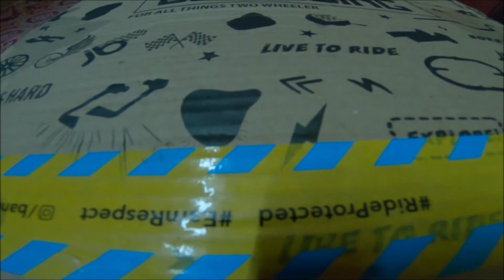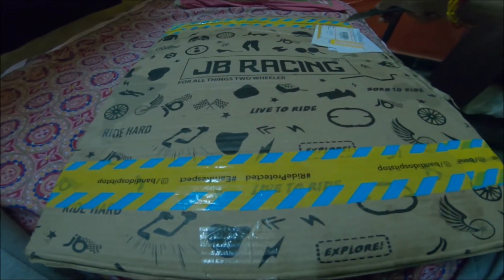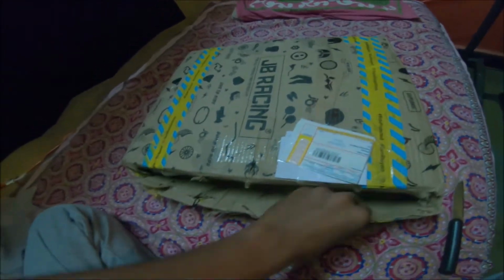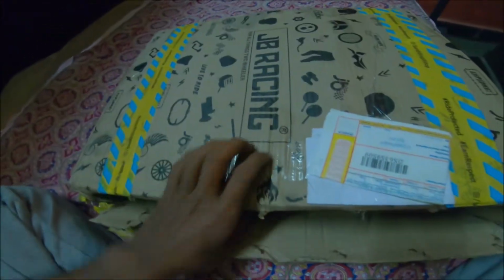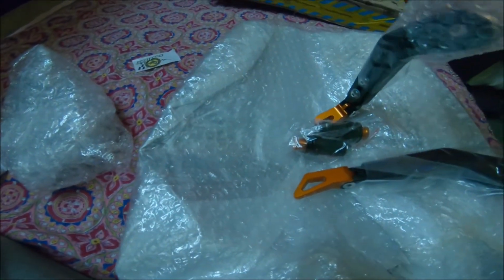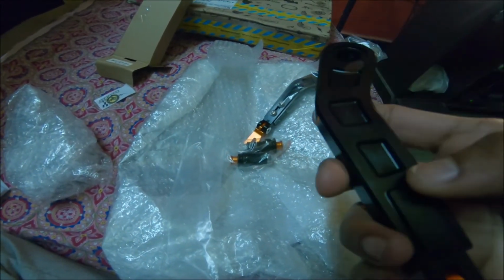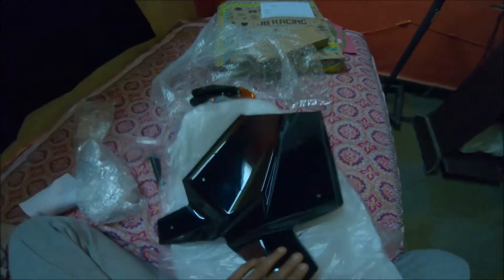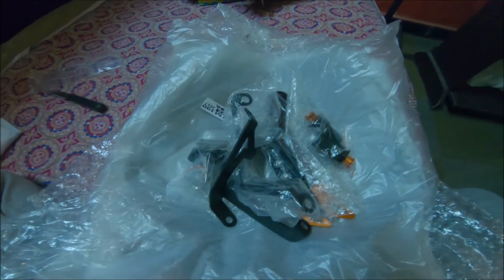KTM DUKE 250 ACCESSORIES DELIVERED | UNBOXING | Power parts | BandidosPitstop | PRO X VISOR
Hello YouTube,

Here is a quick unboxing video of the Visor and the BRAKE LEVER PROTECTOR  or the hand guard.